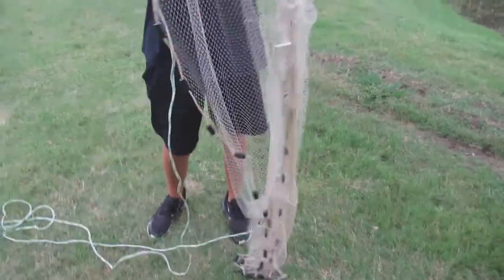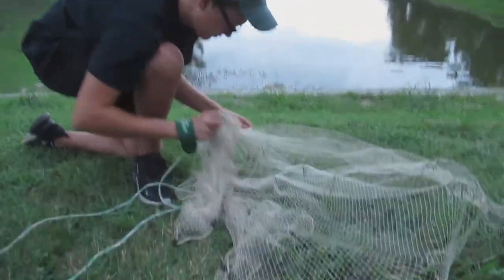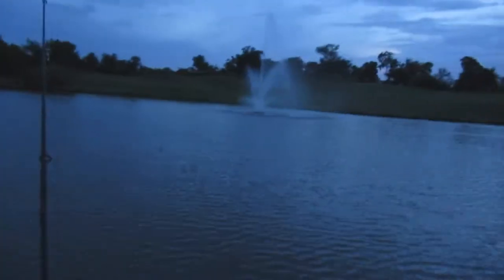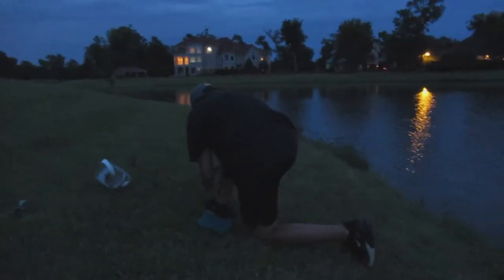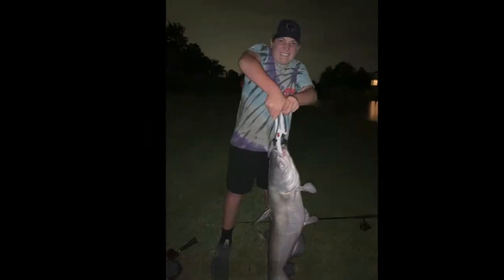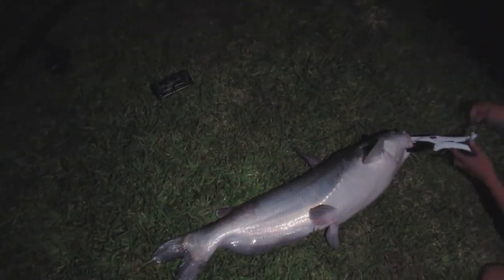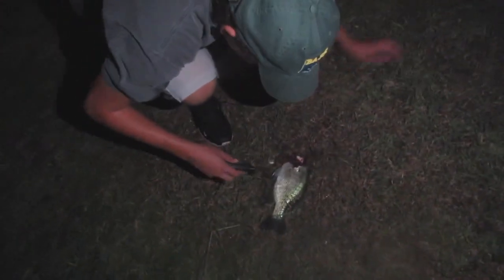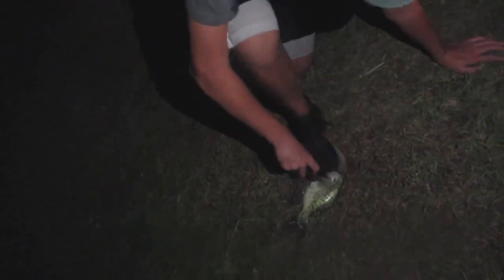I CAUGHT 2 MONSTER CATFISH!!! 35 POUNDS!!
when I hit 200 subs I will do a doing your dares!